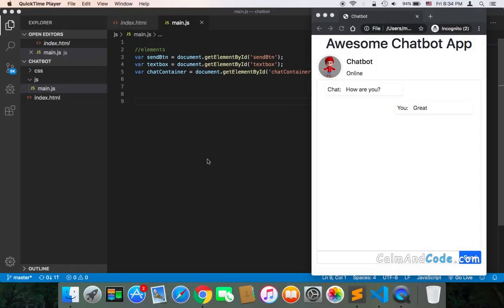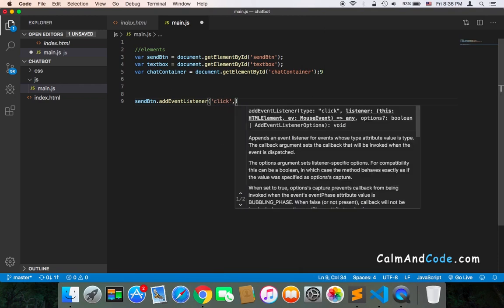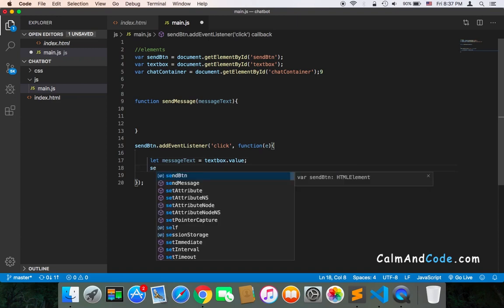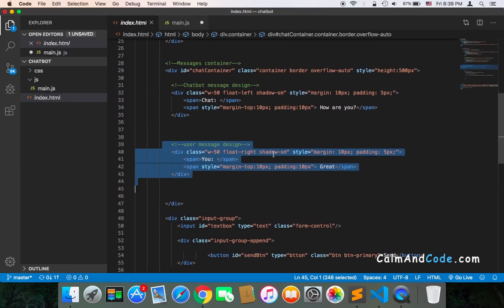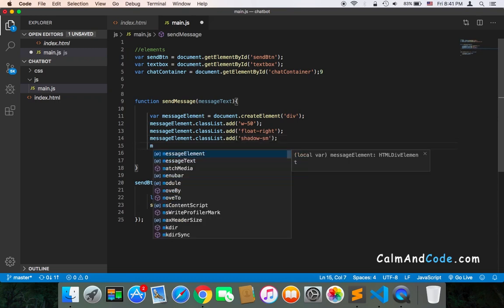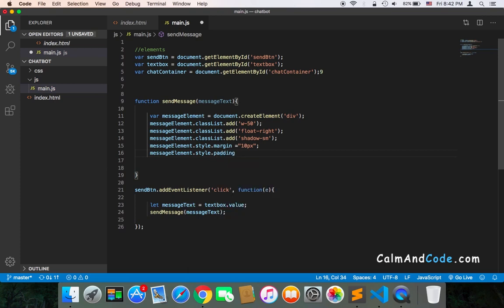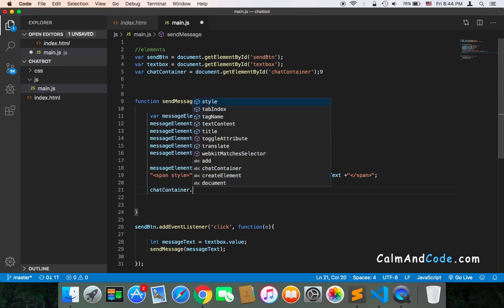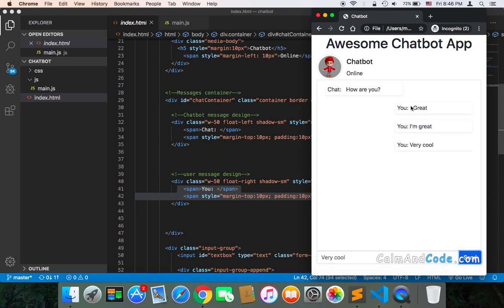Create Chatbot Using PHP - Part 18